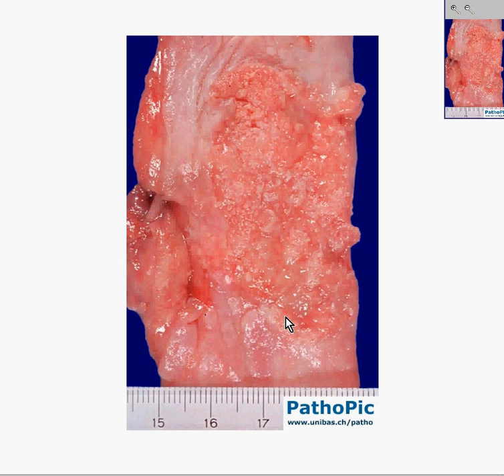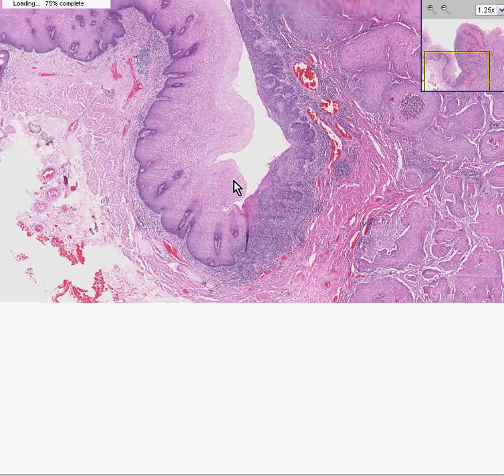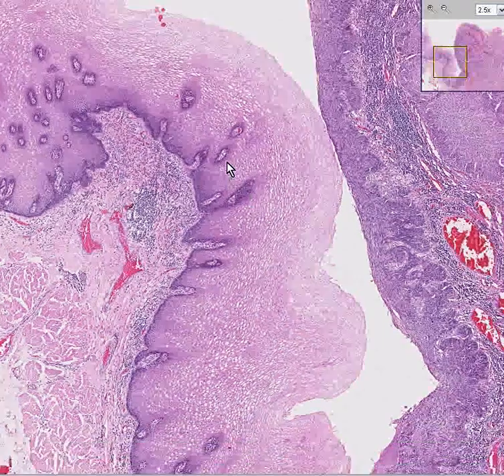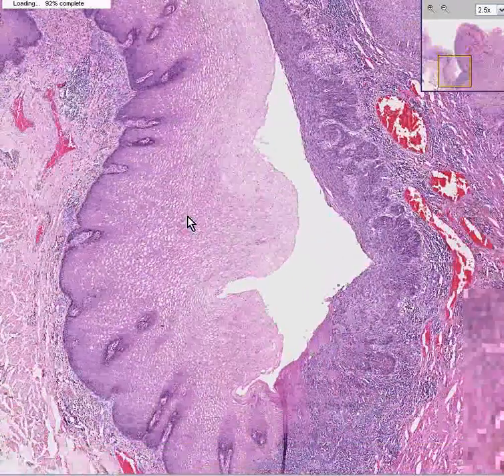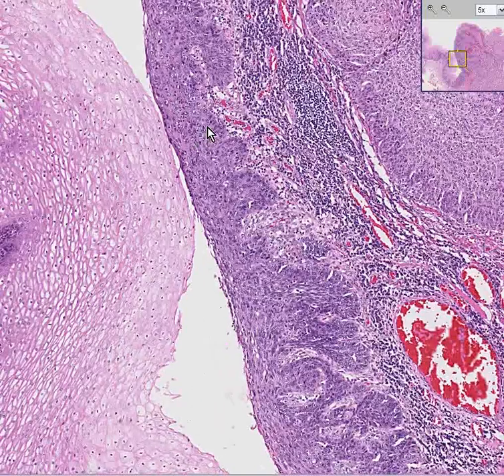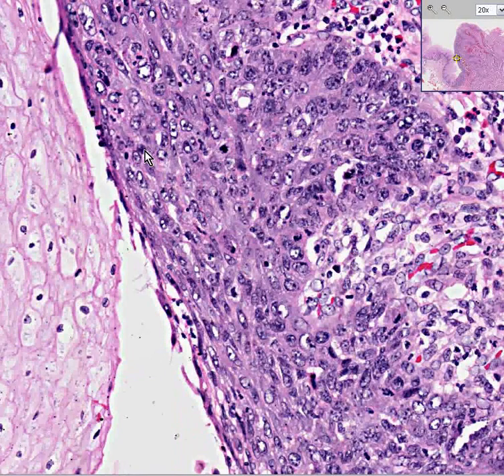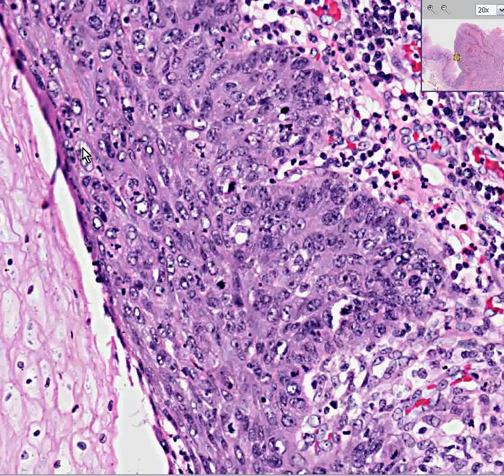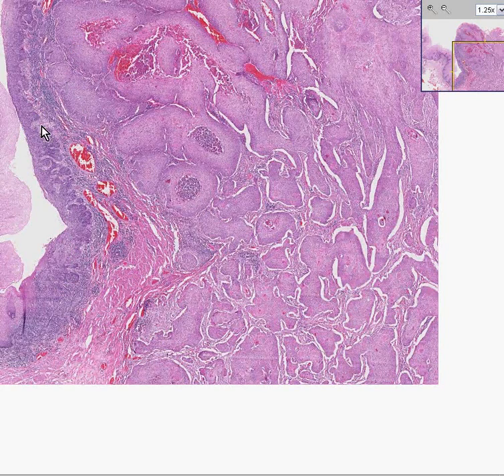Esophagus Squamous cell carcinoma